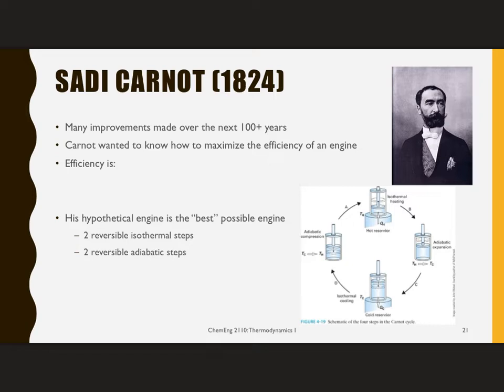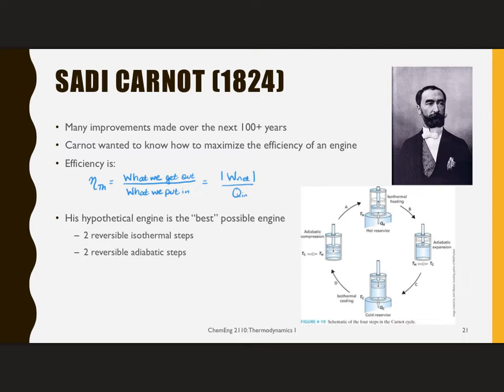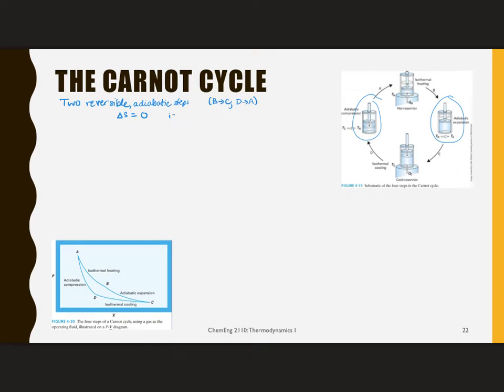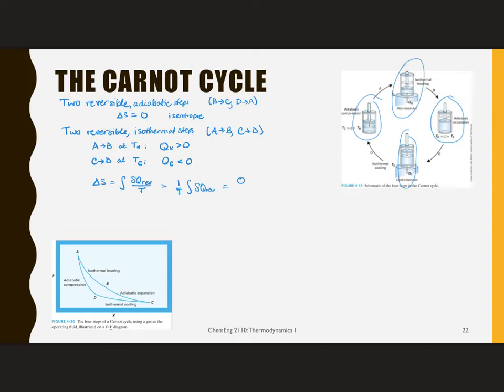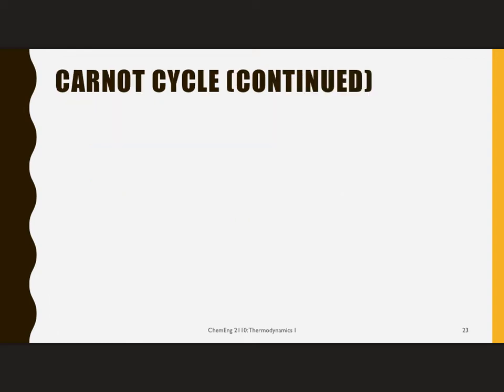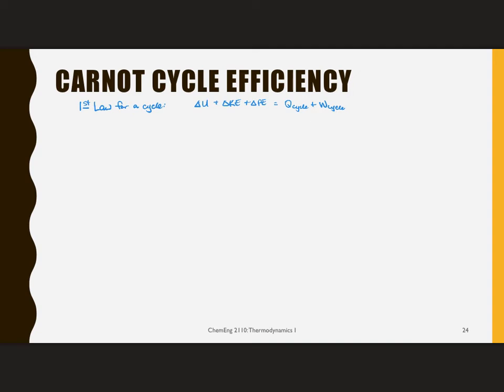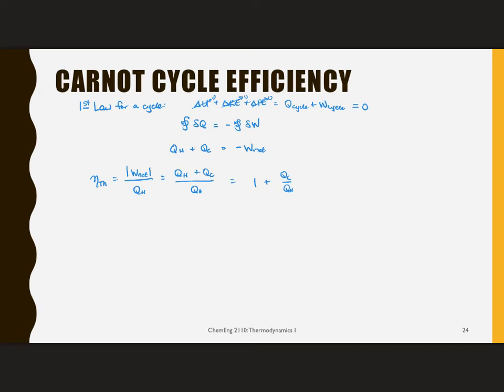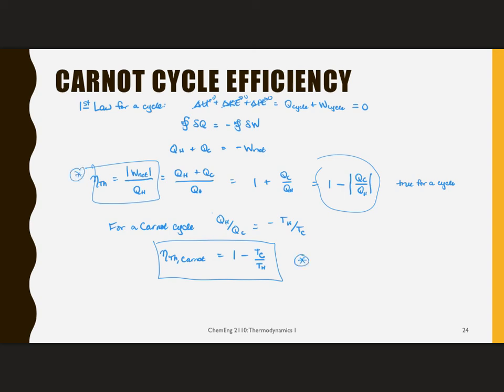ChE 2110 Chapter 4d The Carnot Cycle